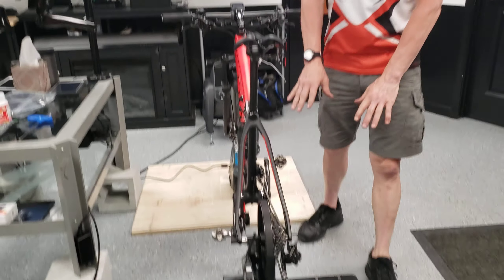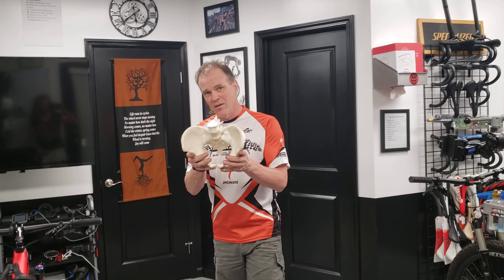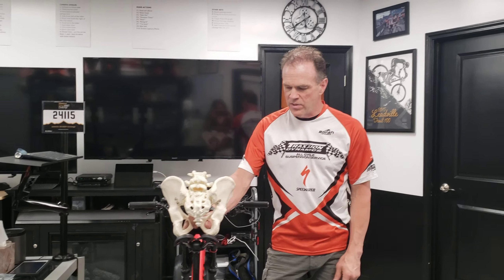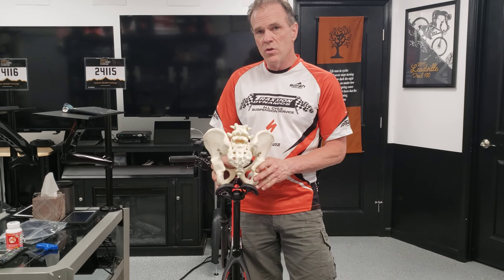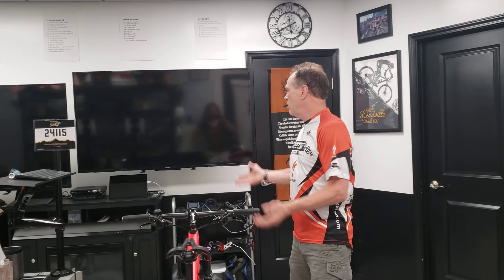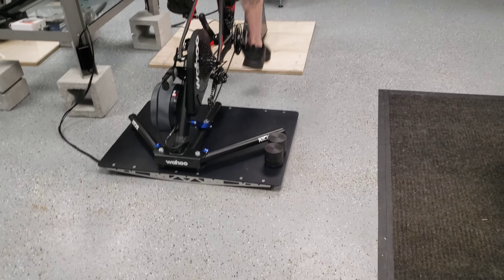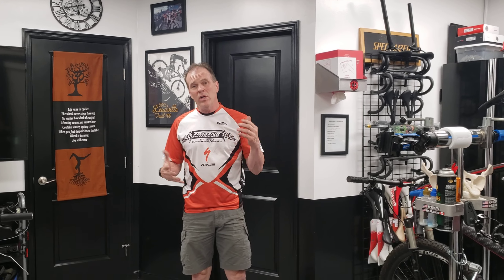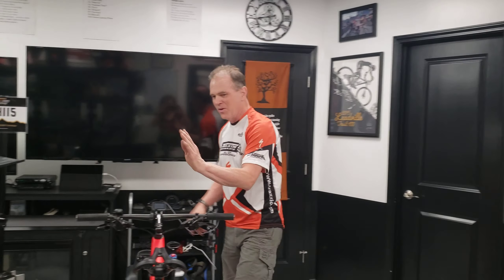What is a Rocker Plate for Indoor Cycling and Why You NEED One! ( Axxion )